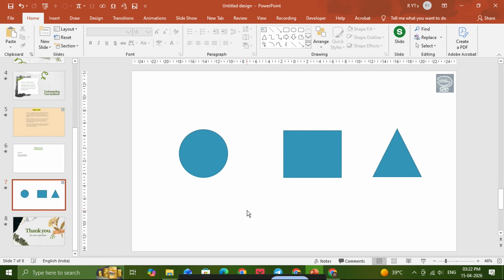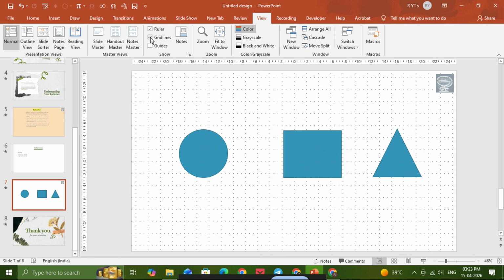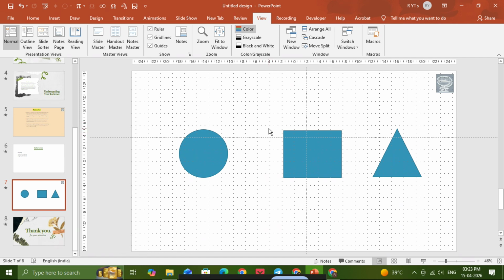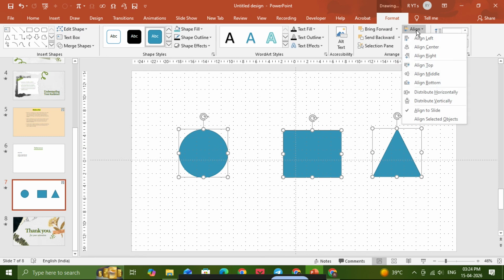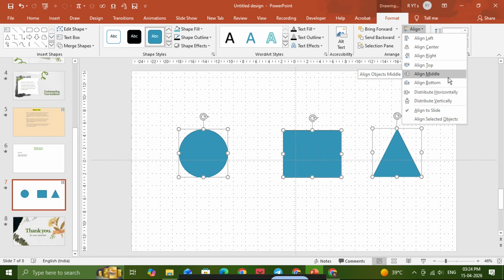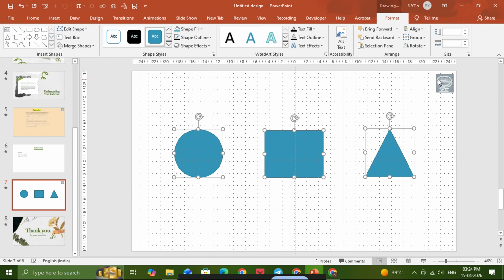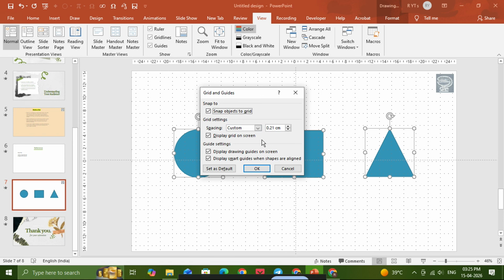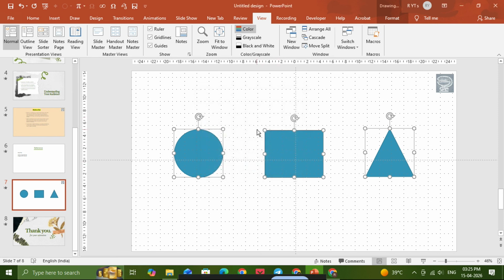How To Use PowerPoint Grid And Alignment Tools For Precision (Easy Guide)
Learn how to use PowerPoint grid and alignment tools for precision so you can build cleaner, more professional slides with perfect spacing and alignment.
This tutorial covers gridlines, guides, object alignment, distribution, and snap settings to help speed up your slide design workflow.

🕚Timestamps:
0:00 Introduction
0:24 Turn On Gridlines
1:01 Use Guides For Alignment
1:33 Align Objects Properly
2:16 Distribute Evenly
2:49 Snap To Grid Settings
3:23 Recap And Outro

✍️What You'll Learn In This Video:
• How To Turn On PowerPoint Gridlines For Accurate Placement
• How To Use Guides To Align Slide Elements
• How To Align Objects Left, Center, Right, Top, Middle, And Bottom
• How To Distribute Objects Evenly Across A Slide
• How To Enable Snap To Grid And Snap To Other Objects
• How To Create Clean And Professional Slide Layouts Faster

💡Pro Tips:
• Use guides for consistent margins across every slide in your deck.
• Hold Ctrl while selecting objects to align multiple items at once.
• Turn on snap settings when building charts, timelines, and comparison layouts.
• Use distribute tools after alignment to keep spacing visually balanced.
• Zoom in when you need precise placement for small icons or labels.